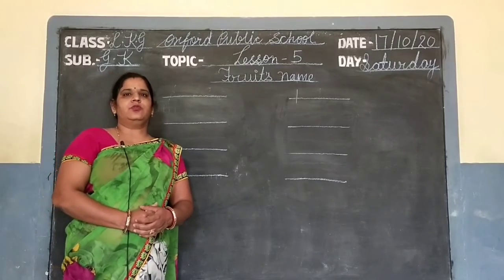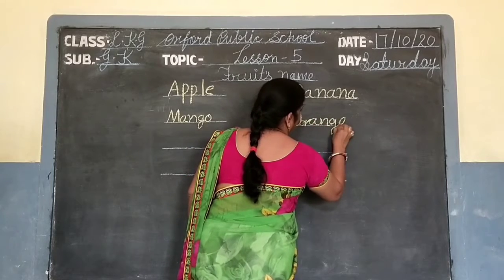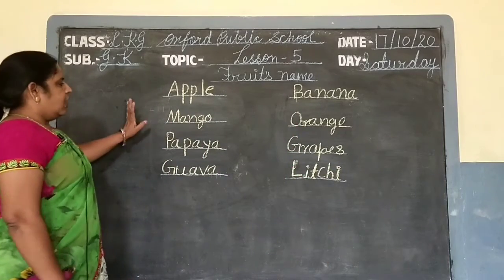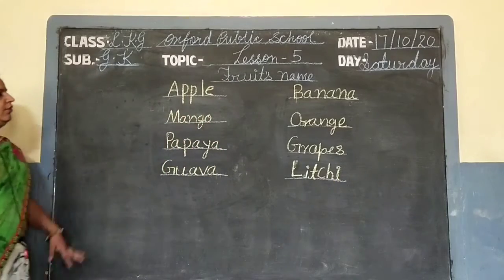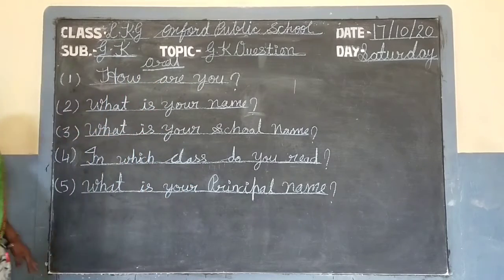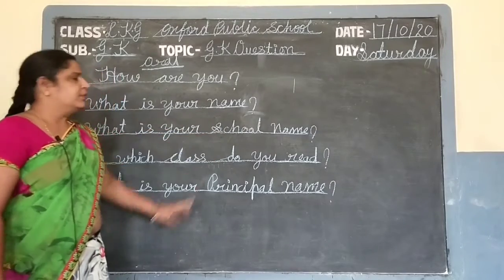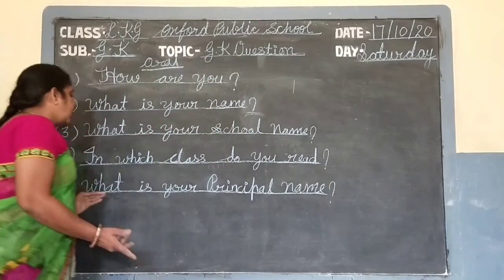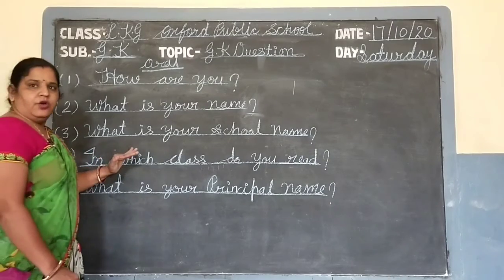Video Lesson Class - LKG //Subject- G.K // Topic- L-5, (Fruits name & G.K Questions) By Pushpa Lata